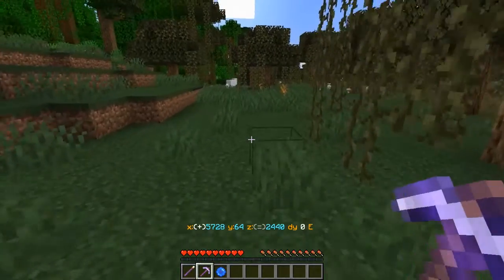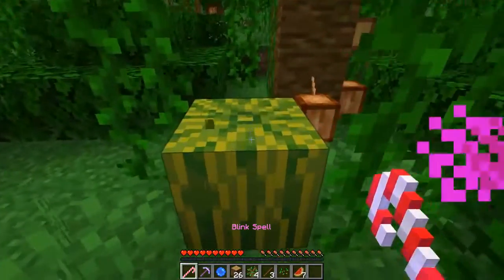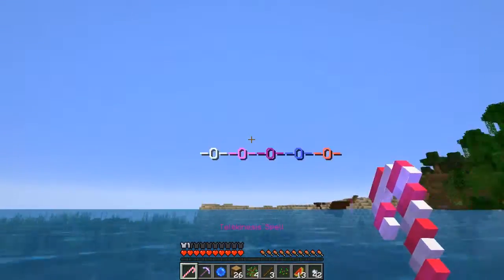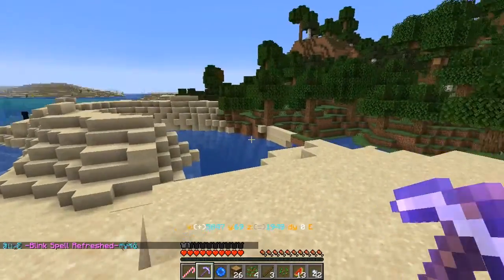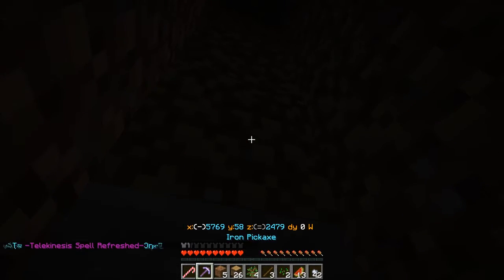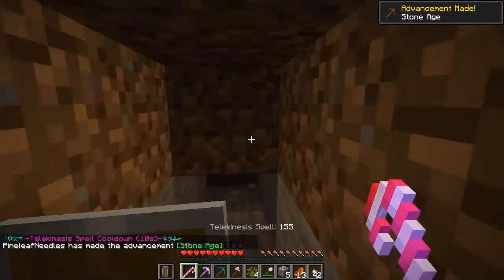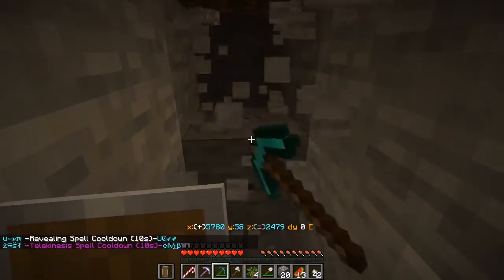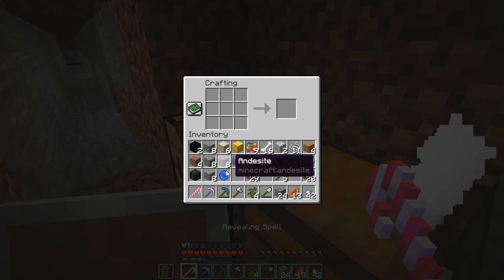Minecraft Mage Rage December 2021: Map 1 Ep 1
This month, items can be found up to 1000 blocks from spawn.
My selected spells: Revealing, Blink, Telekinesis, Water, and Lava.